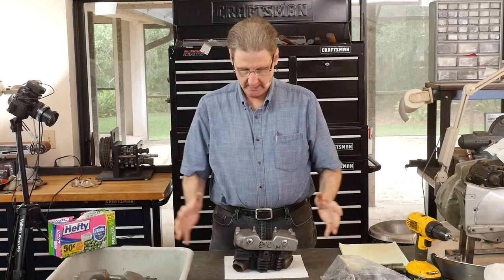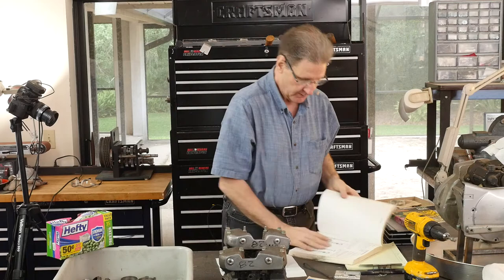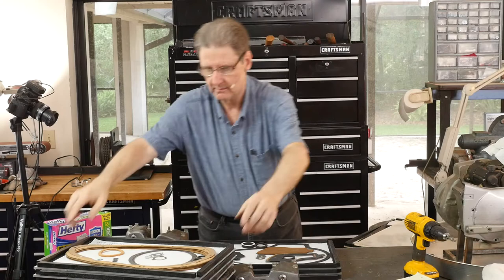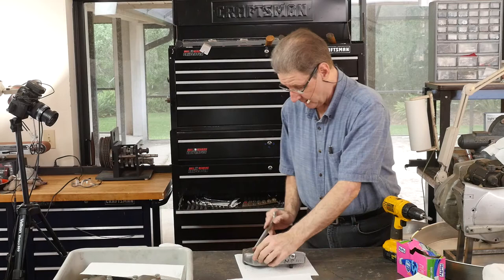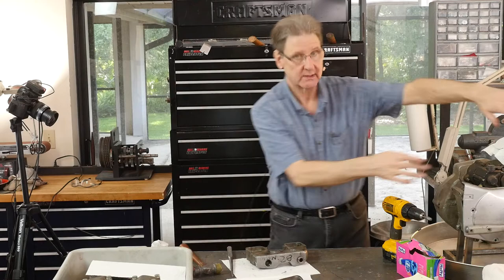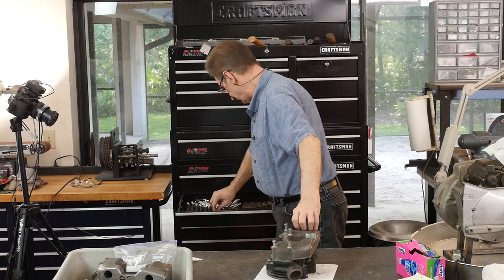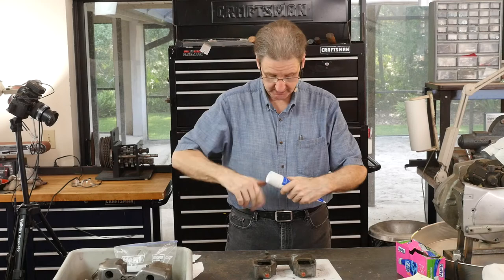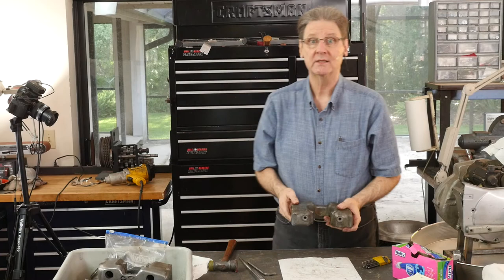Iron Sportster rocker boxes R&R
Once the cylinder heads are out of the bike, you can unbolt the rocker boxes from the heads with a 1/2" deep-well socket. A 5/8" wrench gets the rocker shaft nuts off the shafts. With the boxes disassembled, you can polish the aluminum, a task for a later episode.
Website article:
SE 3Pc Power Extension Bit Set - 7503SD
Lucas Oil 10533 White Lithium Grease - 8 oz. Squeeze Tube
Permatex 81343 Anti-Seize Lubricant, 1 Oz Tube
Hansen Global 92000 SAE & Metric, 2-Row Socket Tray Set - 6-Pieces, Red & Grey
Socket Organizer Trays - 6 Piece SAE & Metric Socket Holder - (Hanson knock-off)